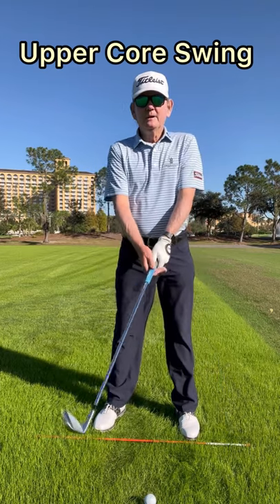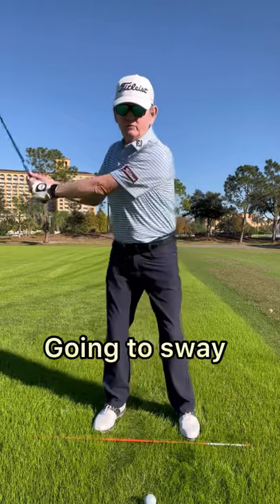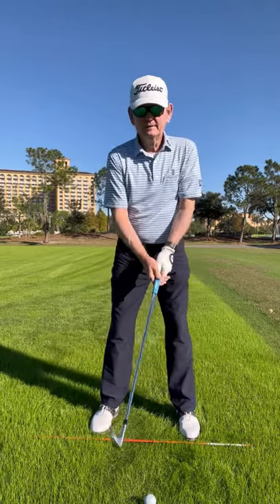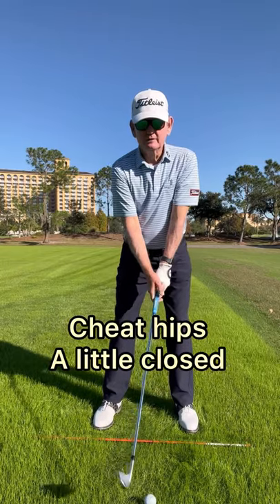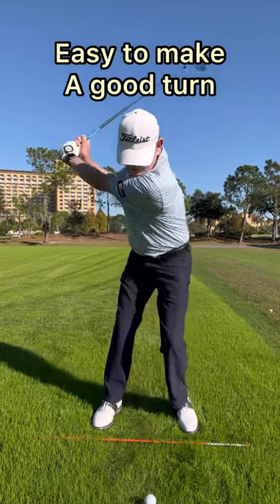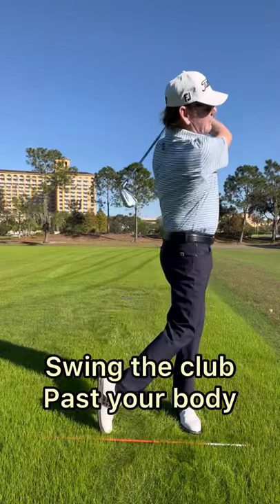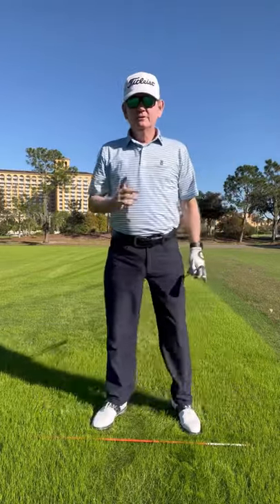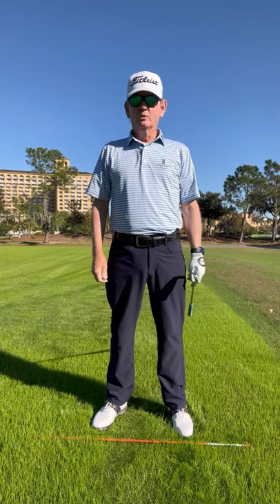Cheat your hips closed at address. Upper Core Swing.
Former PGA Tour Player, Larry Rinker, shows Upper Core Players one of the most common faults; hips open at address in the golf swing.